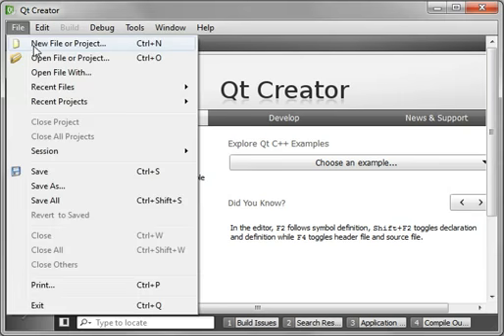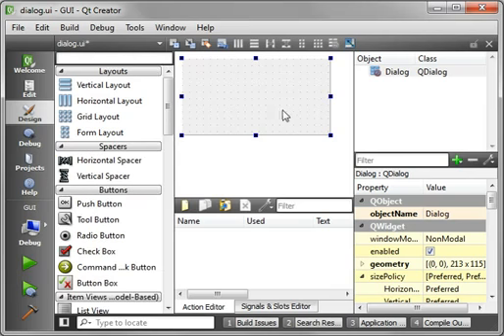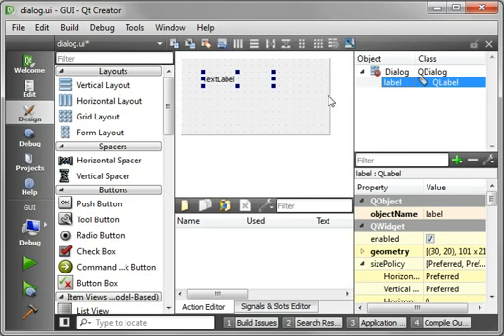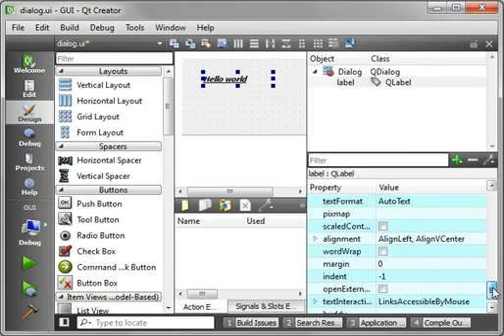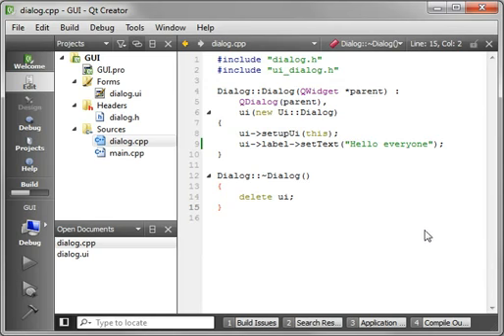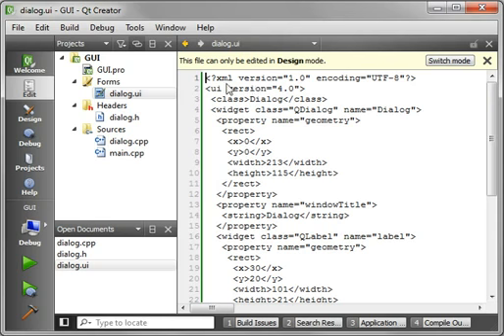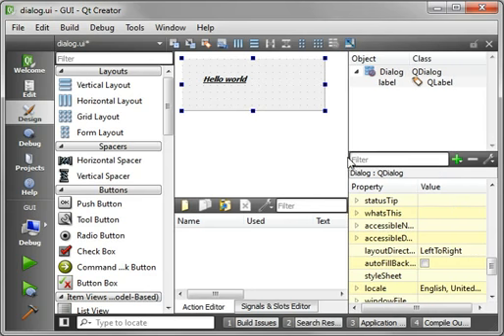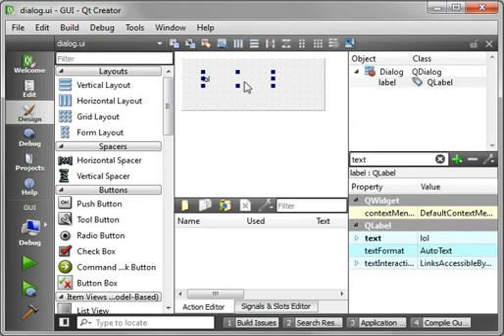C++ Qt 14 QLabel and QT Designer